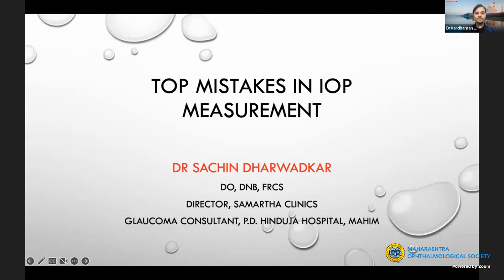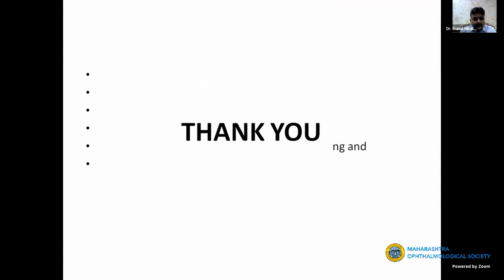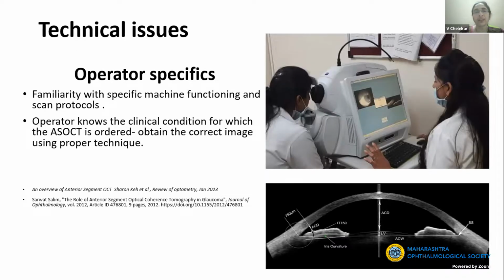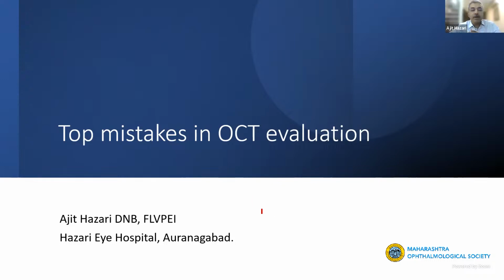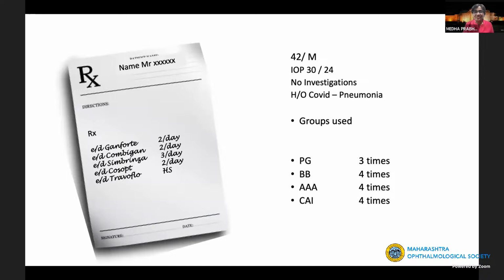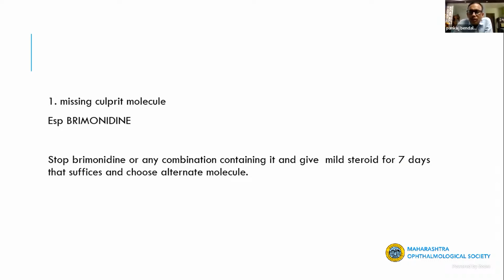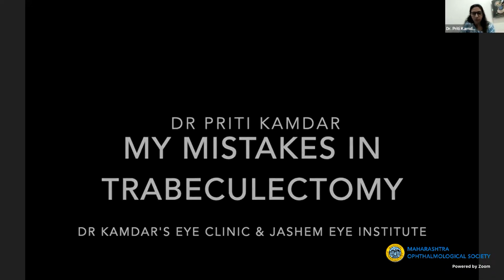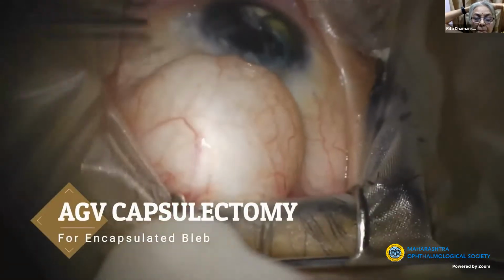TOP MISTAKES IN GLAUCOMA MANAGEMENT